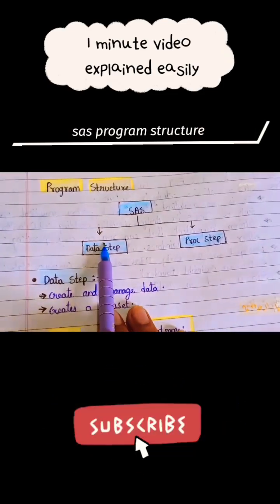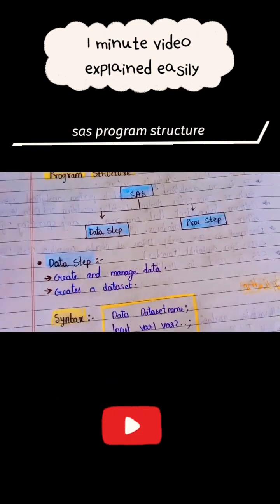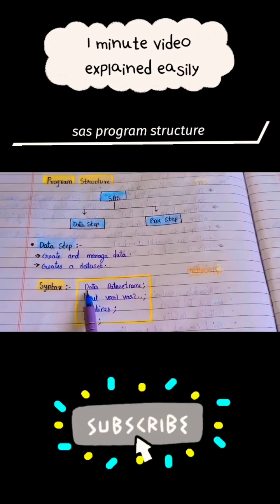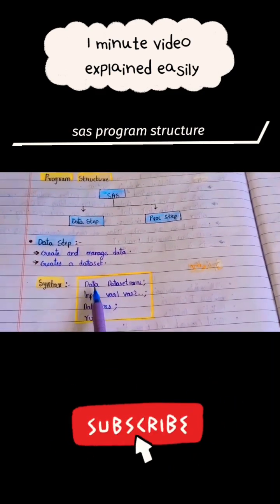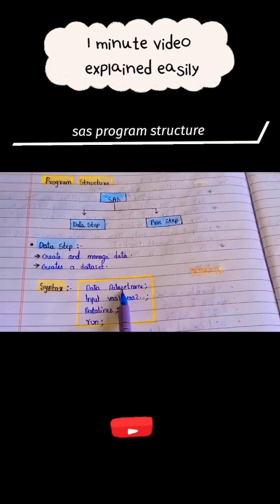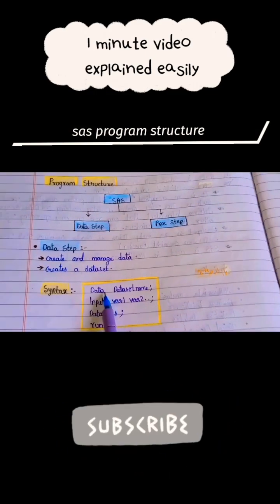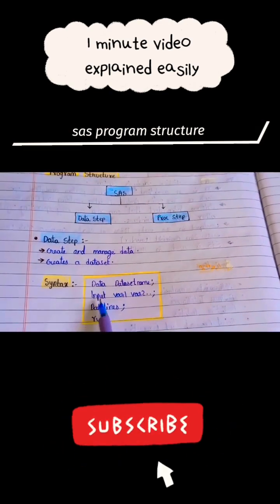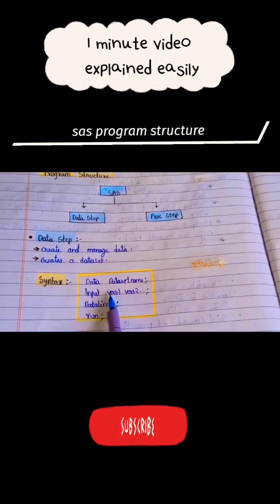sas programming for beginners . sas notes 📒